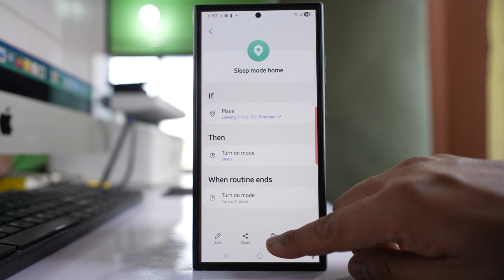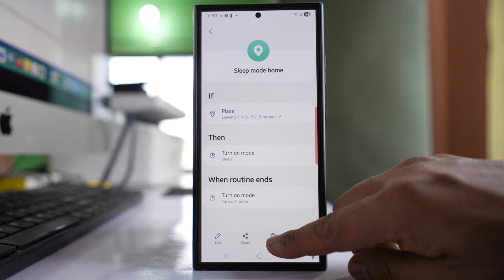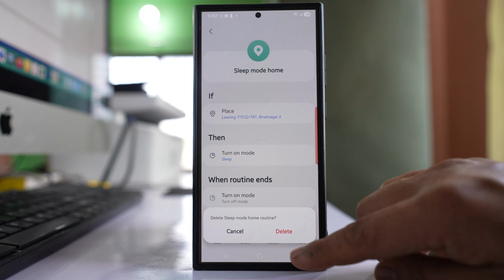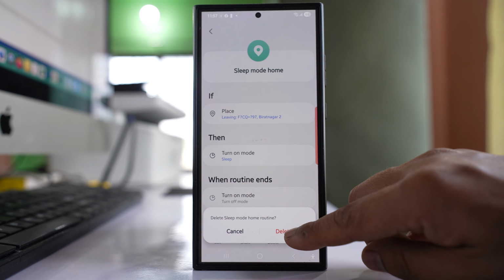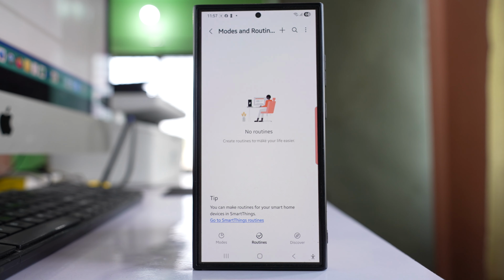Sleep Mode Keeps Turning on Automatically on Samsung Fix it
Are you facing the issue where Sleep Mode keeps turning on automatically on your Samsung phone? In this video, I’ll show you how to fix Samsung Sleep Mode turning on by itself, step by step.

Many Samsung Galaxy users report that Sleep Mode or Bedtime Mode keeps activating automatically, even after turning it off. This usually happens because of Modes & Routines, Digital Wellbeing, schedules, or system settings. In this tutorial, I’ll explain why it happens and walk you through simple and effective fixes that work on most Samsung devices.

🔧 What you’ll learn in this video:

Why Sleep Mode turns on automatically on Samsung
How to disable Sleep Mode permanently
Fix Samsung Bedtime Mode keeps turning on
Check Modes & Routines causing Sleep Mode
Stop Digital Wellbeing Sleep Schedule
Works for Samsung Galaxy phones (One UI)

📱 Supported Samsung Devices:

Samsung Galaxy S23, S22, S21, S20
Samsung Galaxy A Series (A14, A23, A34, A54)
Samsung Galaxy Z Fold & Flip
(One UI 4, One UI 5, One UI 6)

If you searched for:

Sleep Mode keeps turning on Samsung

Samsung Sleep Mode won't turn off

Bedtime Mode turns on automatically Samsung

How to stop Sleep Mode on Samsung Galaxy